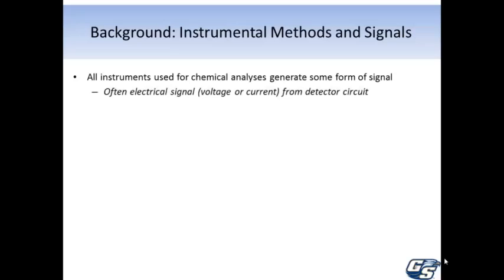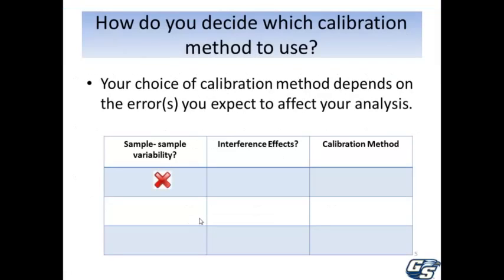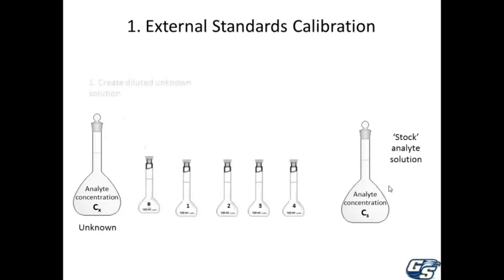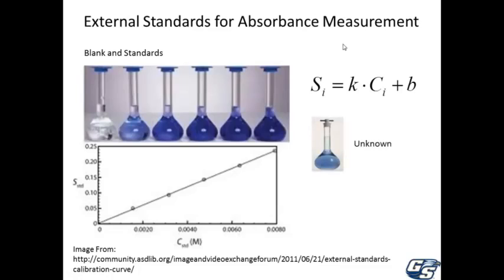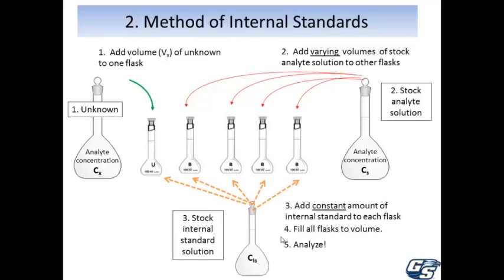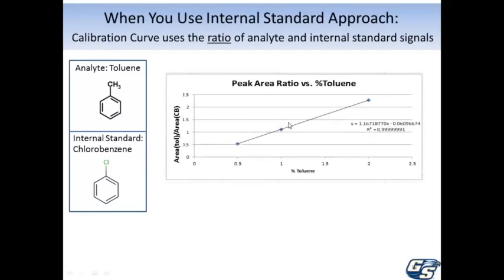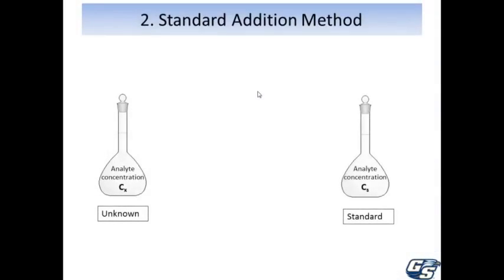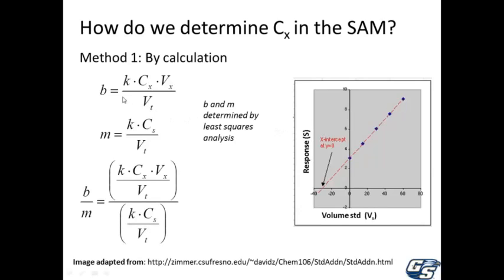Analytical Tech Assignment 1